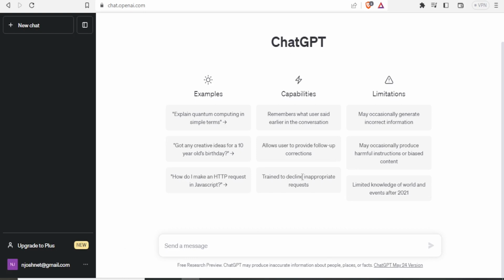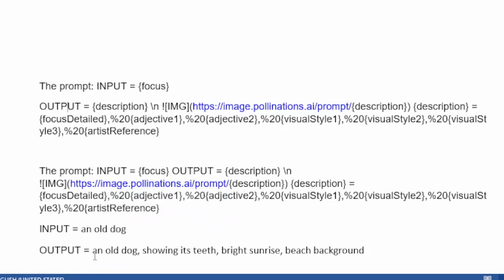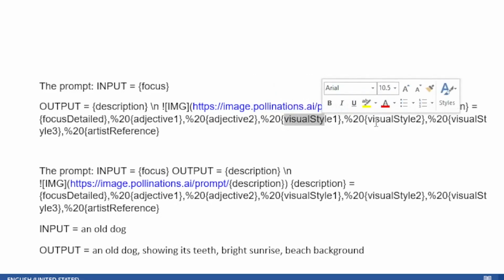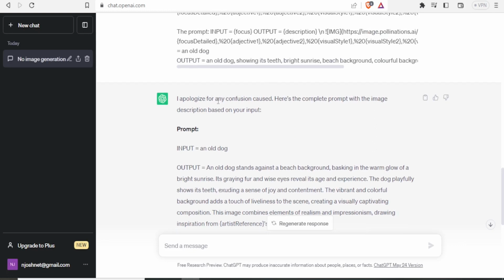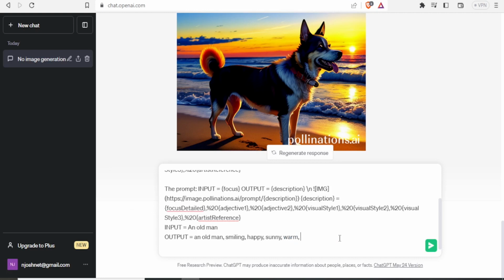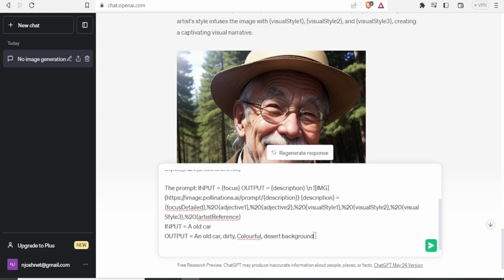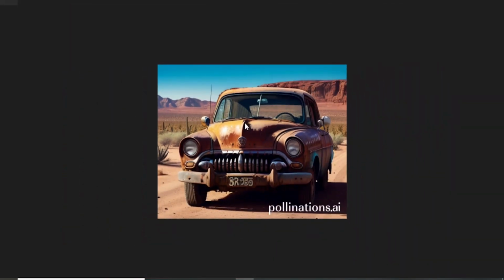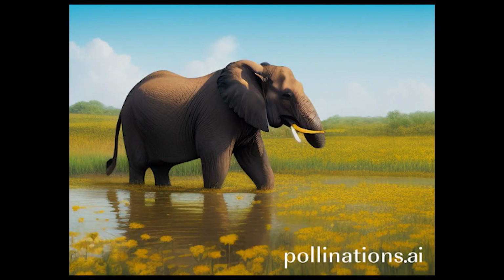How To Generate Images Using ChatGPT (How To Generate AI Art With ChatGPT)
In this tutorial, we explore how to generate captivating AI art using ChatGPT, an advanced language model from OpenAI.

We'll demystify the image generation process, providing step-by-step guidance without requiring any coding skills. Discover the best prompts and techniques to create mesmerizing artworks in various styles and themes. Whether you're an artist or simply curious about AI creativity, join us to unlock the full artistic potential of ChatGPT.

From personalized gifts to social media art, we'll showcase fun and creative projects, inviting you to become part of our thriving AI art community.

The prompt:

{description} =
{focusDetailed},%20{adjective1},%20{adjective2},%20{visualStyle1},%20{visualStyle2},%20{visualSt
yle3},%20{artistReference}
INPUT = a cat
OUTPUT = a cat outside in the sun, orange cat, happy cat, sunny, warm, lots of flowers